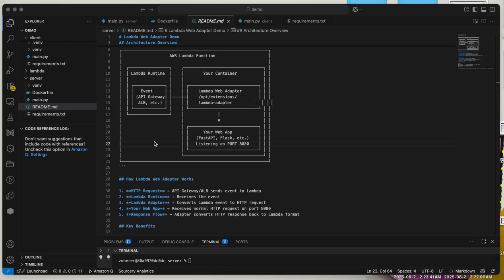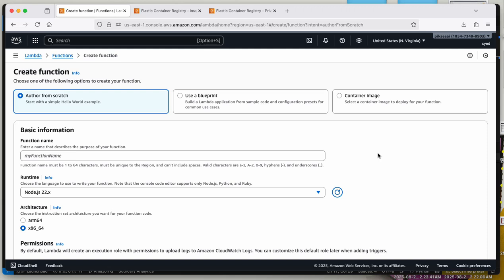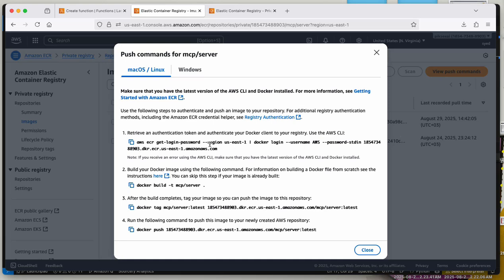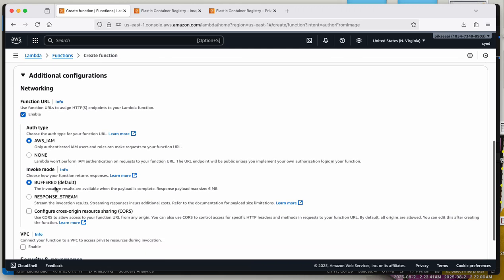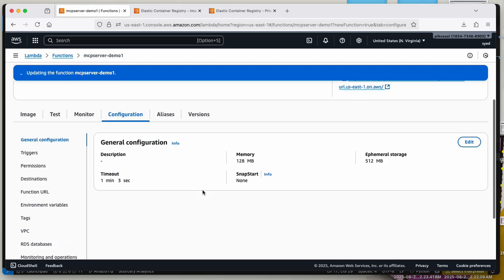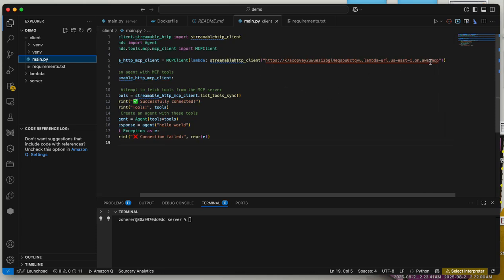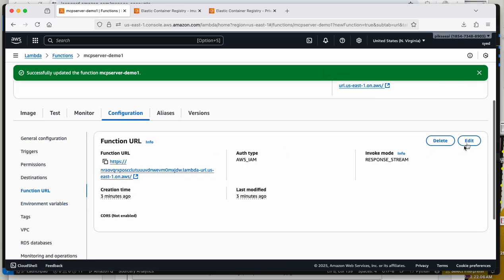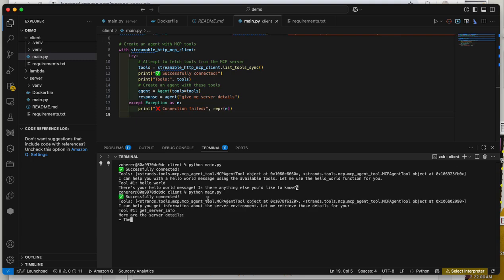🚀 Deploy MCP Server on AWS Lambda | Step-by-Step Guide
In this video, I’ll walk you through how to deploy an MCP (Model Context Protocol) server on AWS Lambda using the Lambda Web Adapter. You’ll learn how to:

Package and run your MCP server on Lambda

Configure the Lambda Web Adapter for request/response handling

Expose your server with a Lambda Function URL

Test and validate MCP tools with a client

This tutorial is perfect if you want a serverless, scalable, and cost-efficient way to host your MCP server without managing infrastructure.